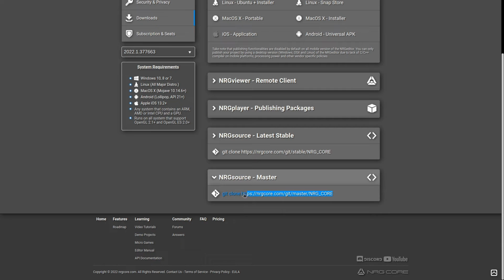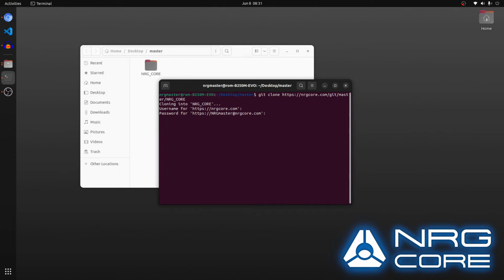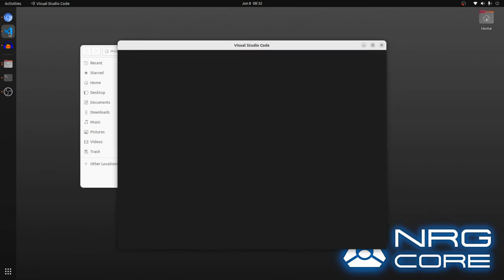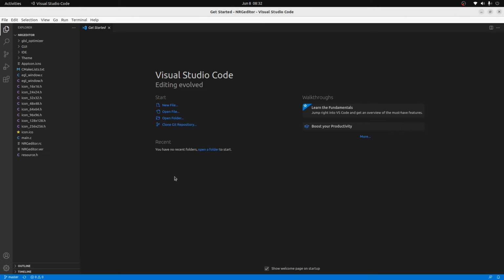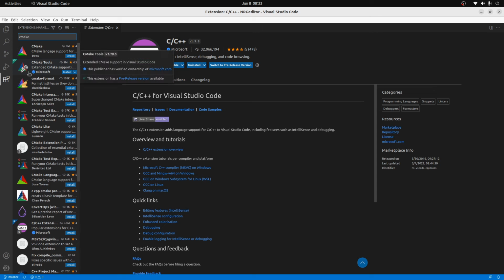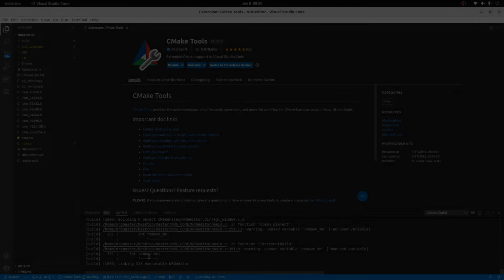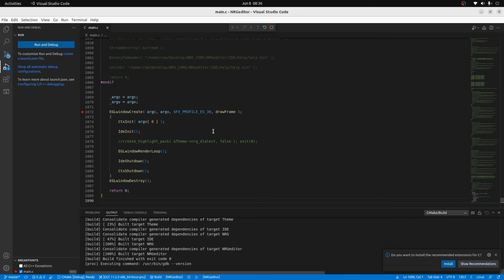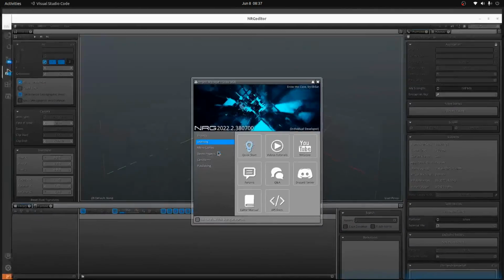Rebuild from Source [How To]